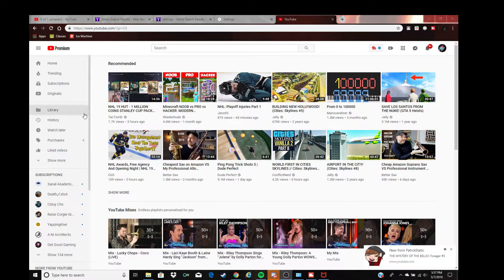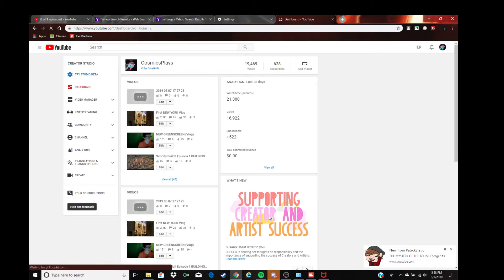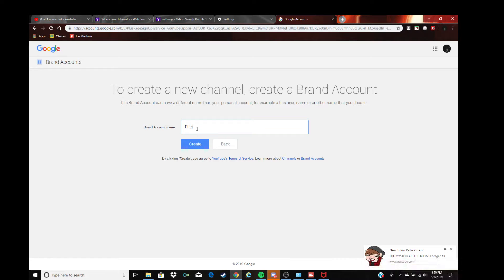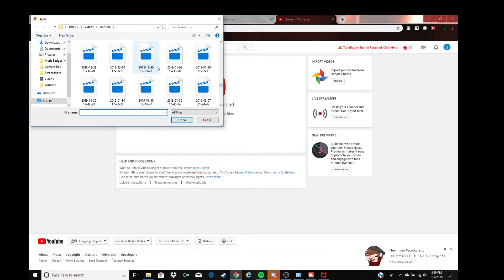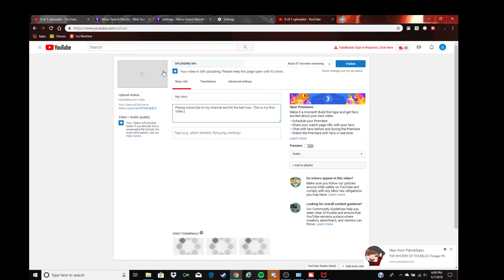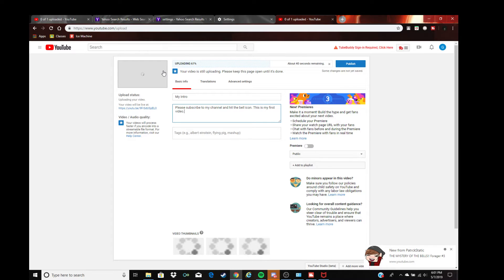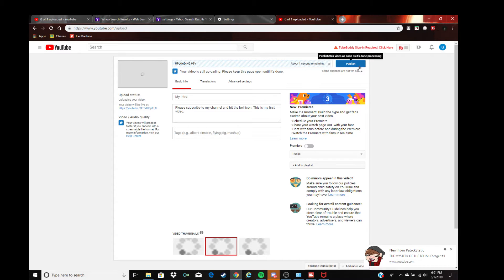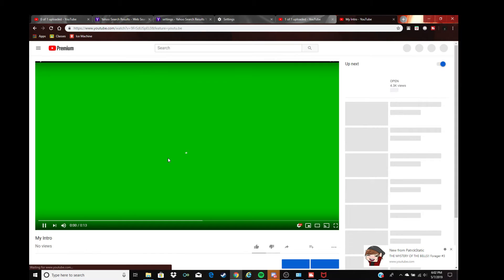How to get your first 100 subscribers (Tutorial #1)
If this hits more than 8 likes, I will post another Tutorial video.